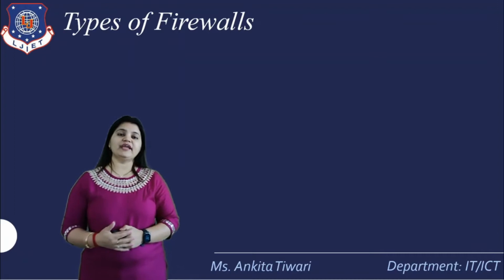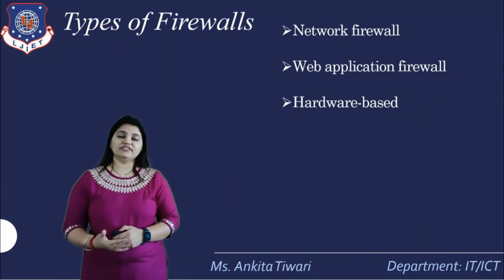Lec-20_Network Based Firewalls- pfsense | Cyber Crime and Mitigation | IT/ICT Engineering